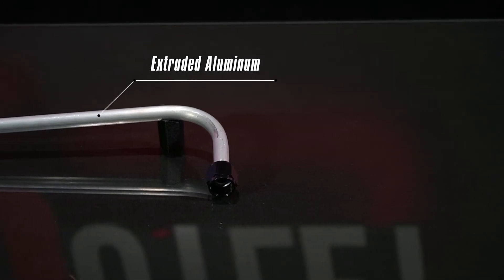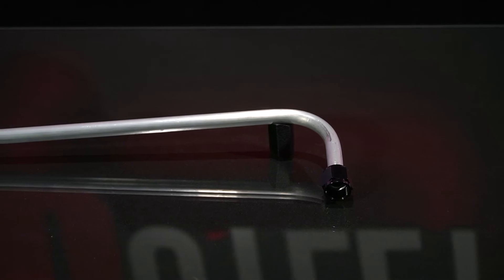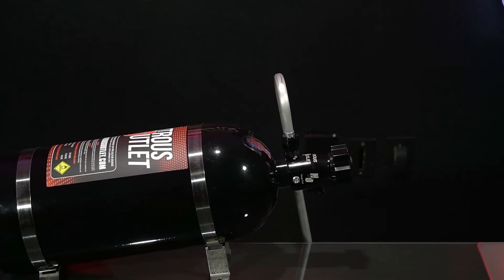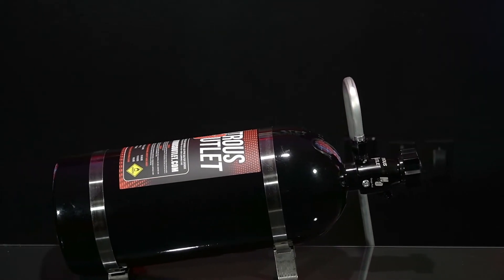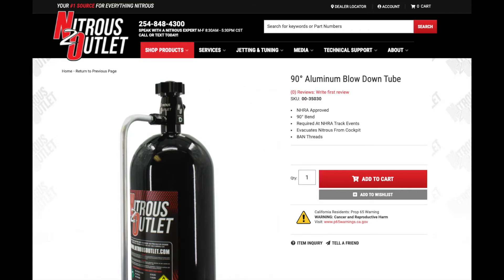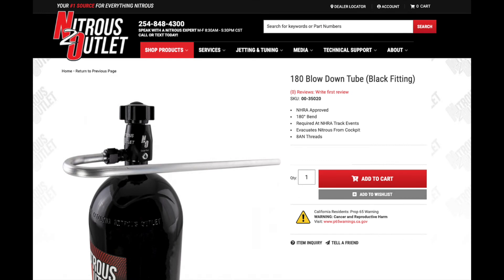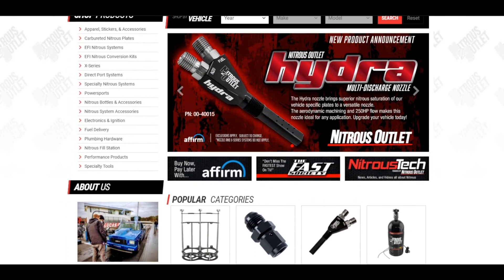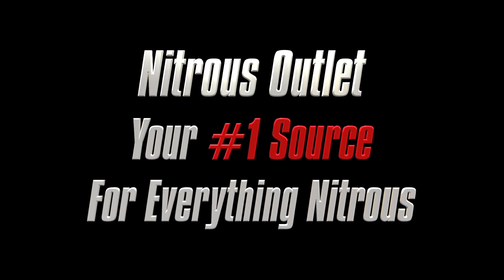Nitrous Outlet Blow Down Tubes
NHRA regulations require that any nitrous bottle mounted inside the cockpit (including the trunk) of a vehicle to have a blow down tube to evacuate the nitrous out of the vehicle. These blow down tubes connect to the NHRA fitting on the bottle valve. If the bottle pressure reaches 3000 PSI the cap inside of the NHRA fitting opens to relieve the bottle pressure.